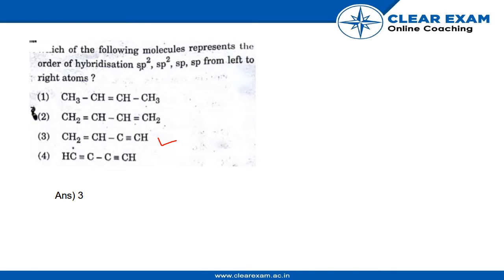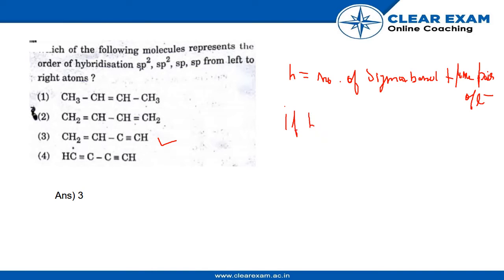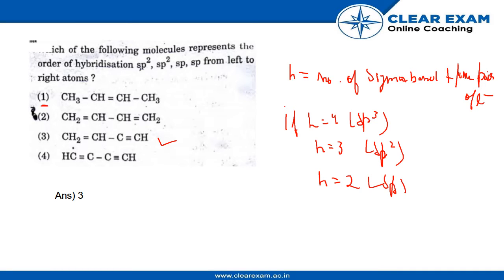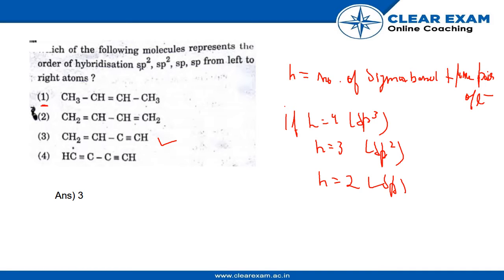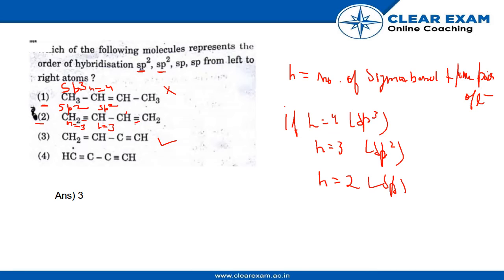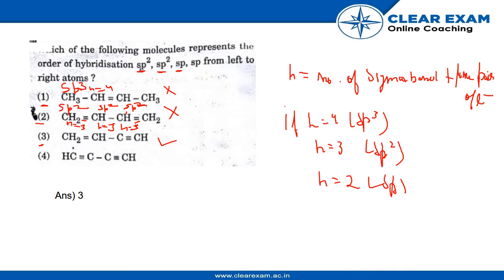NEET Previous Year Paper 2018 | Chemistry | ClearExam | SET CC| Question 148